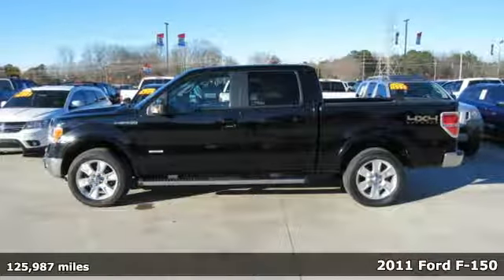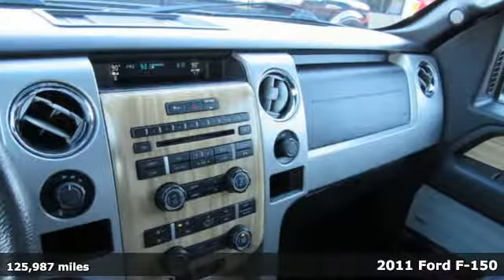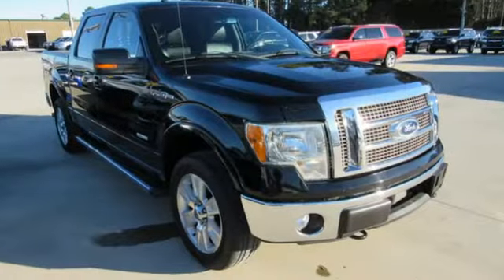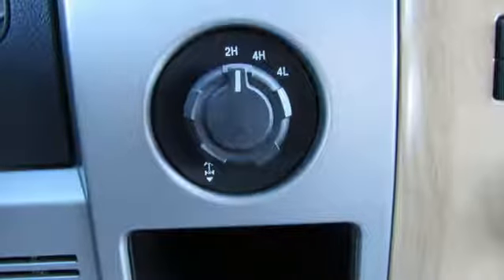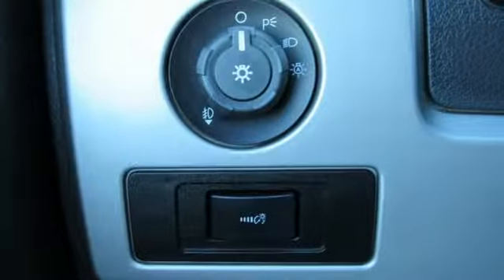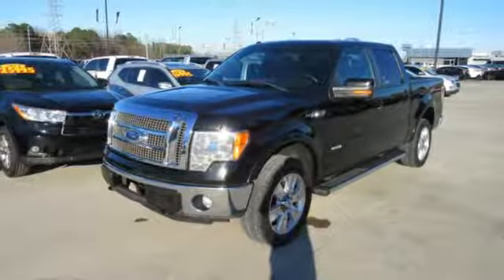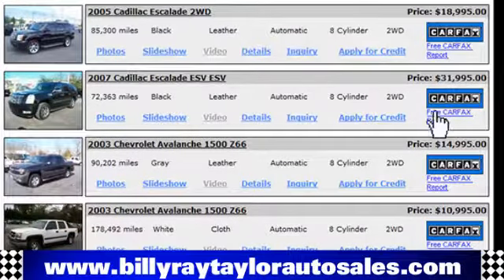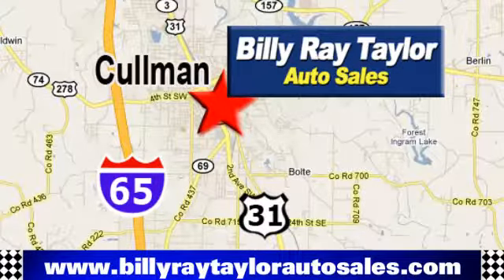2011 Ford F-150 Cullman - Birmingham, AL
Year: 2011
Make: Ford
Model: F-150
Trim: Lariat SuperCrew 4WD
Engine: 3.5L V6 F DOHC 24V
Transmission: Automatic
Color: Black
Interior: Black
Mileage: 125987
Stock #: LT1920
VIN: 1FTFW1ET9BKD70971

Our Sales Hours Are:

8:00 am to 6:00 pm Monday through Friday

8:00 am to 5:00 pm on Saturday

Address:
1303 2nd Ave. S.W.